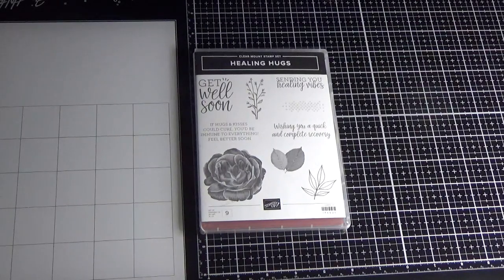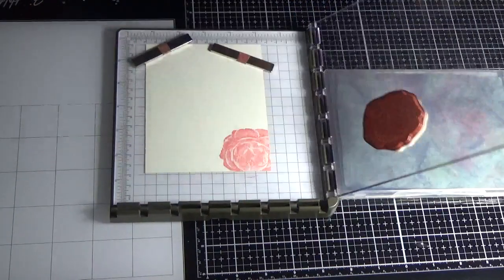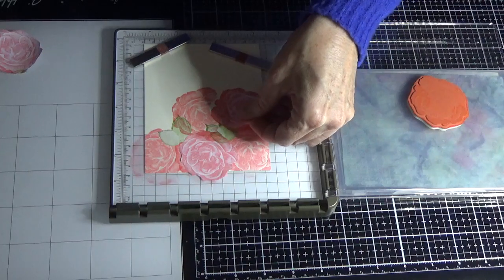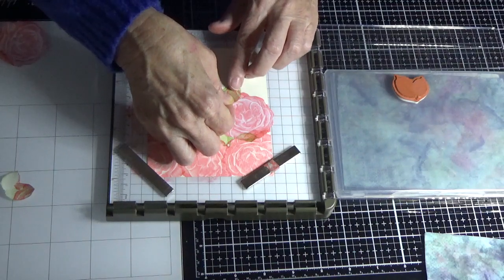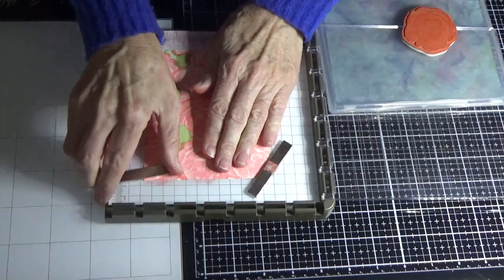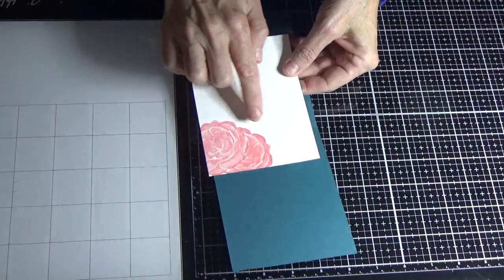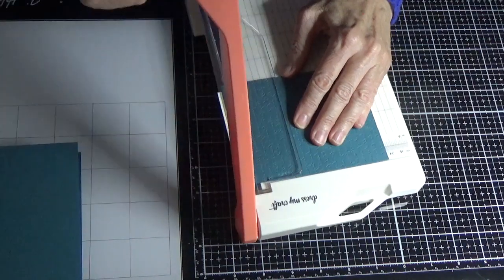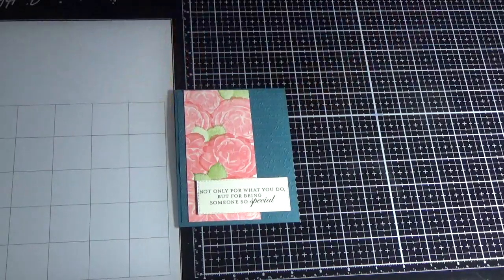Healing Hugs Create Your Own DSP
In this tutorial I show you a few tips on masking and creating your own DSP using the Distinktive Stamp Set Healing Hugs. Then creating a simple card with the DSP you have made. I mention in my video about my members group, I would love you to join, it's open to everyone worldwide.